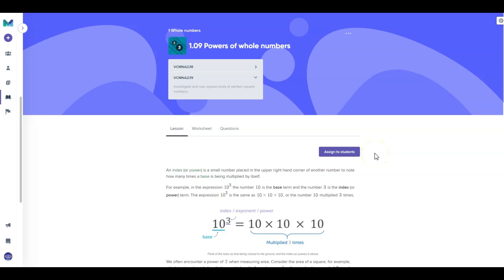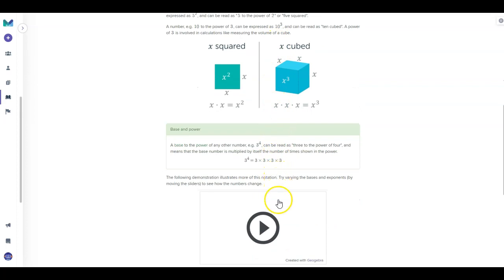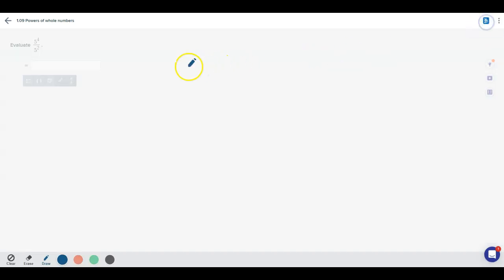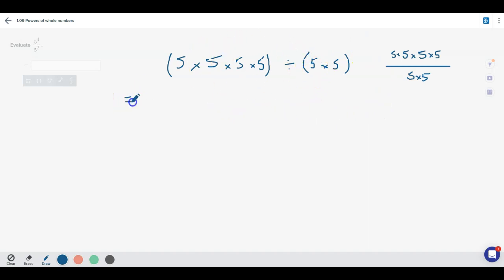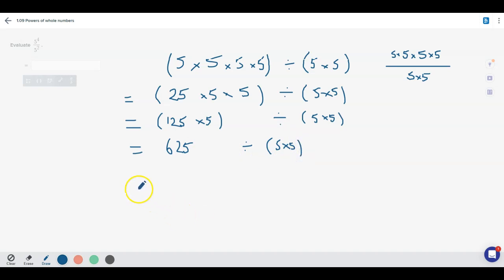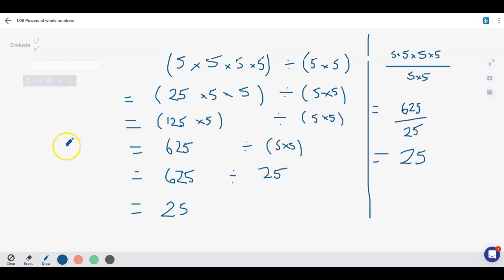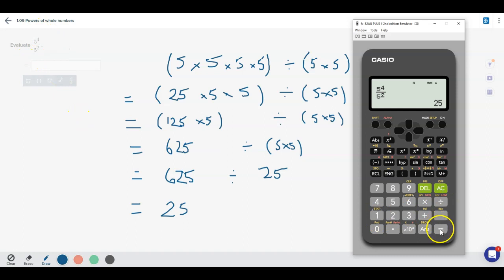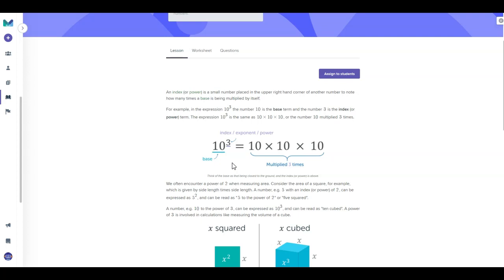Mathspace: 1.09 - Powers of Whole Numbers